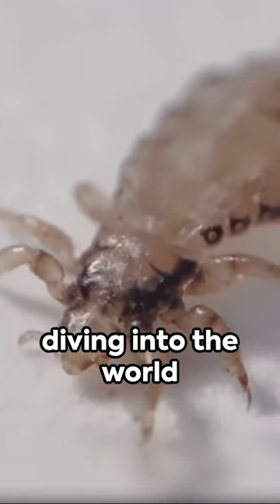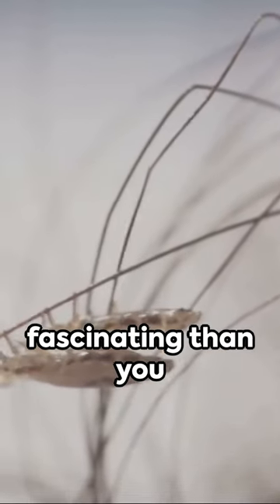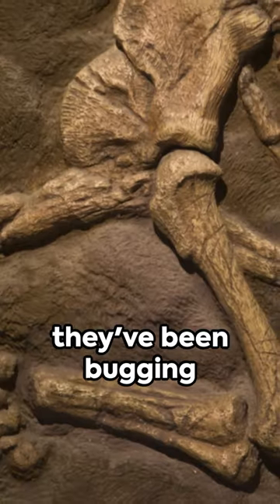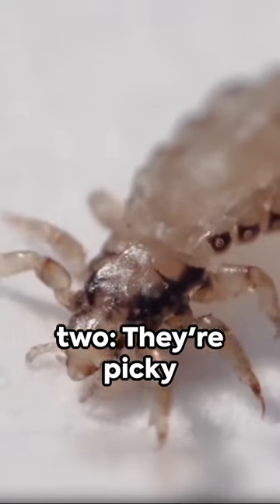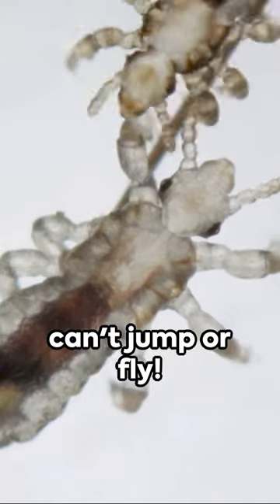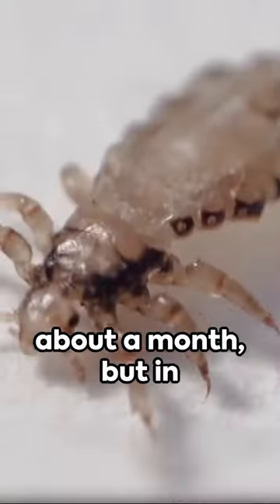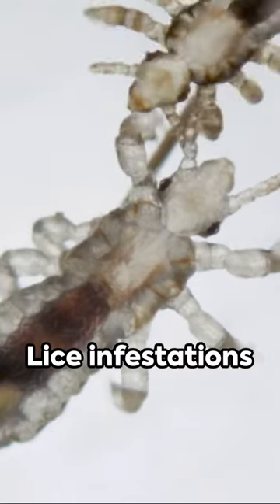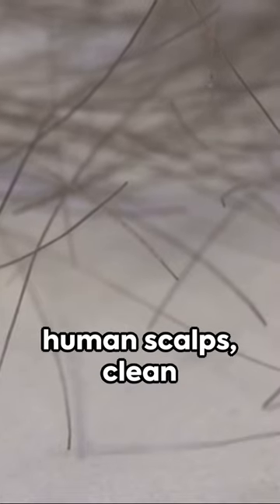Top 5 Lice Facts: Know Your Enemy!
Top 5 amazing facts about the tick